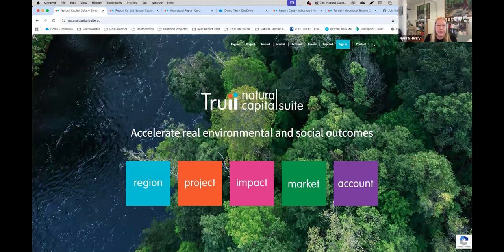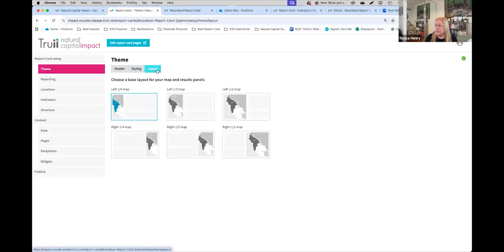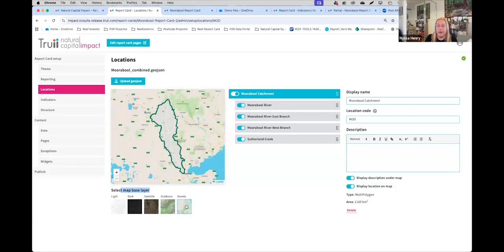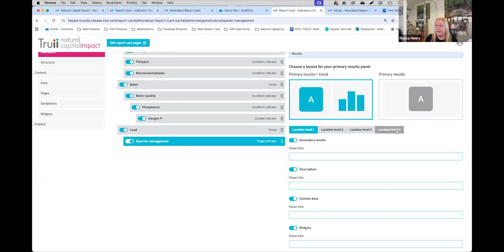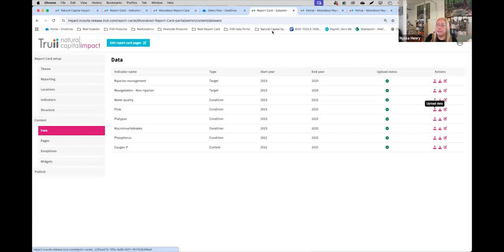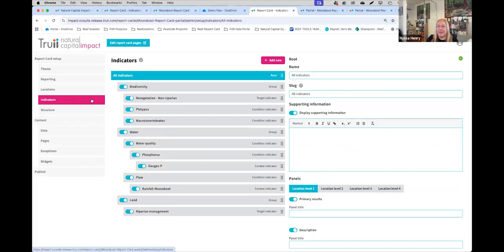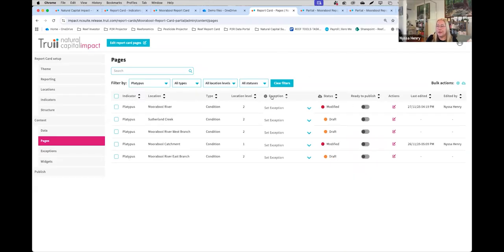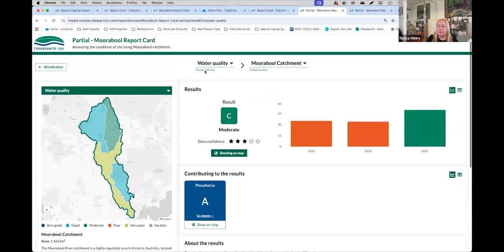Show and Share – Natural Capital Impact: Create an interactive report card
Learn how to create an interactive dashboard with Natural Capital Impact as we step through creating an interactive report from start to publication.